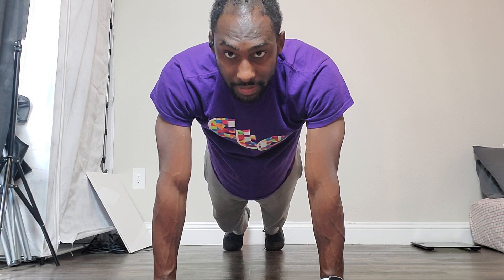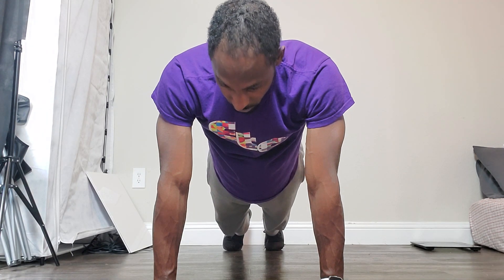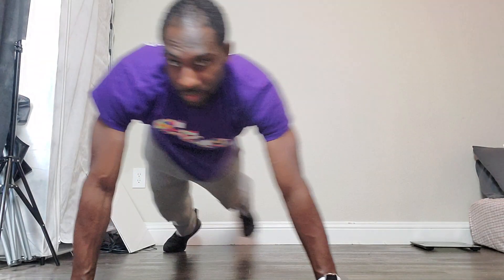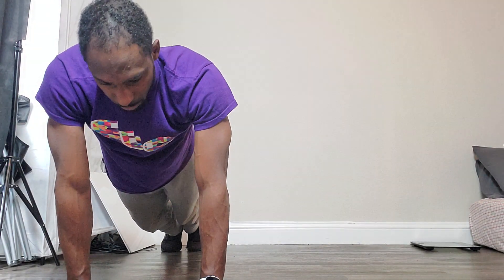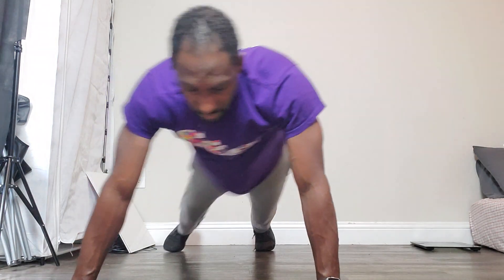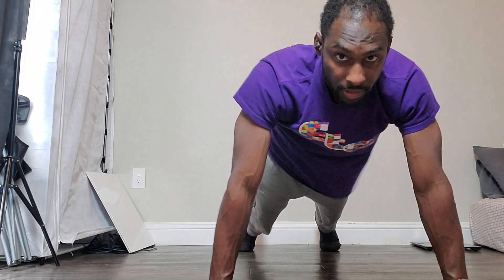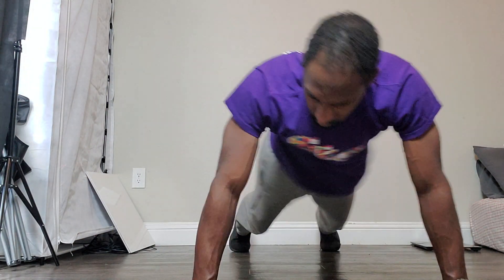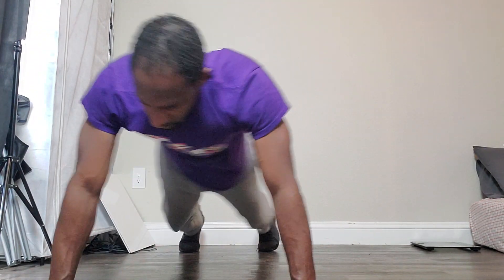how to do Plank Lateral Walks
Welcome to the Etc Pack